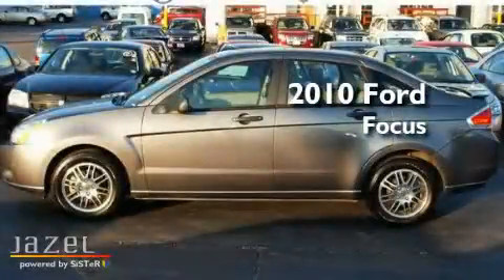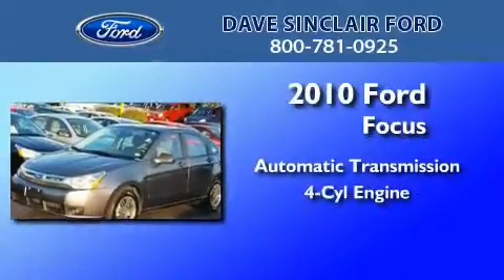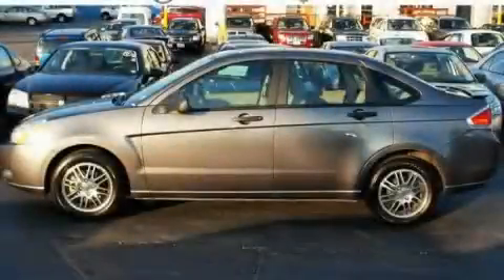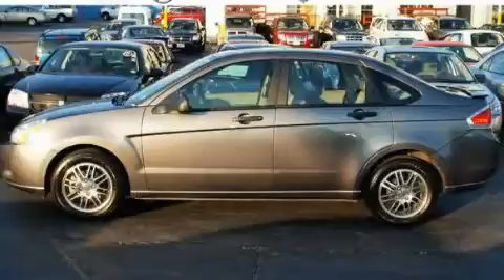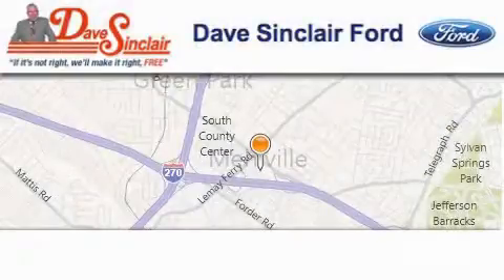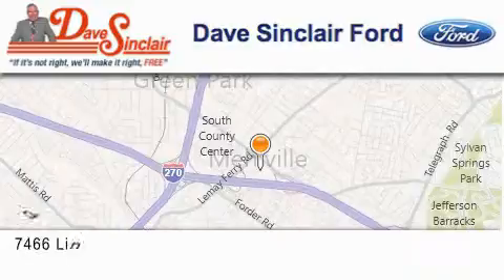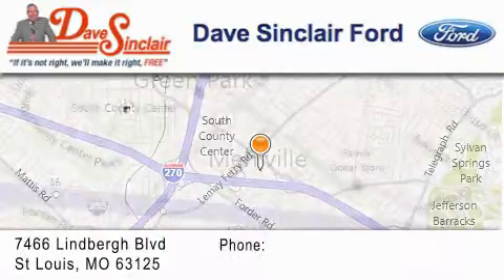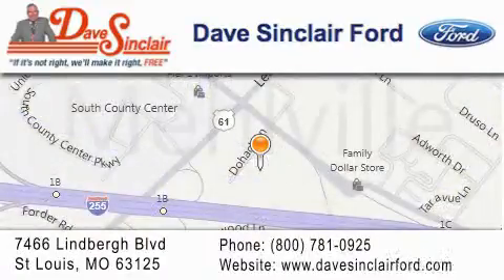2010 Ford Focus St. Peters MO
Year : 2010
 Make : Ford
 Model : Focus
 Engine : 2L
 Trans . : automatic
 Exterior : Sterling Grey Metallic - (Gray)
 Miles : 22,270
 Interior : Medium Stone Cloth
 Stock : P11934700

 7466 Dave Sinclair Memorial Highway

 2010 Ford Focus St. Louis MO